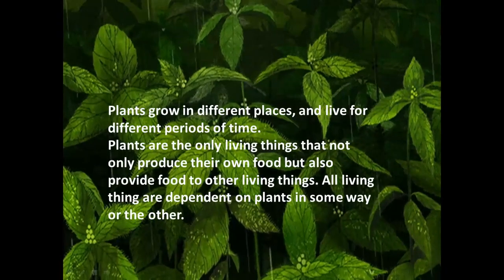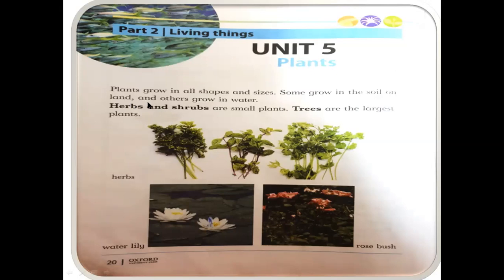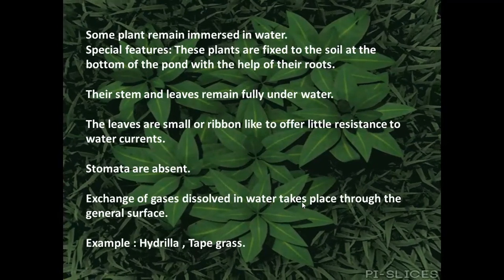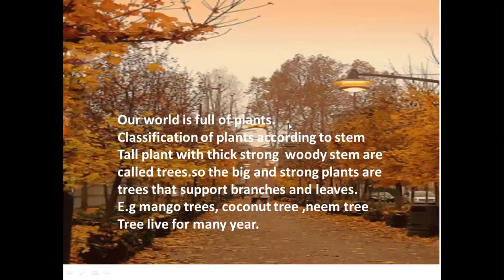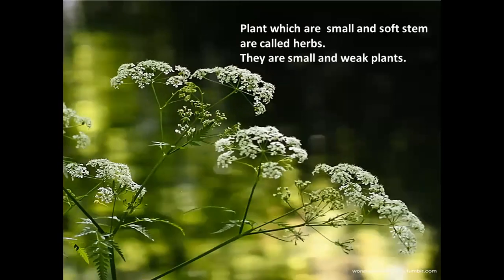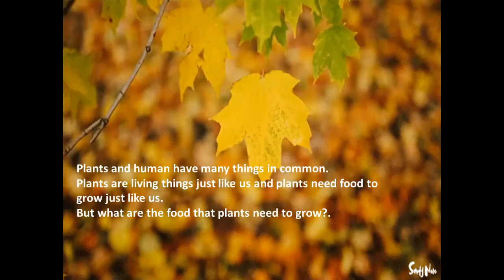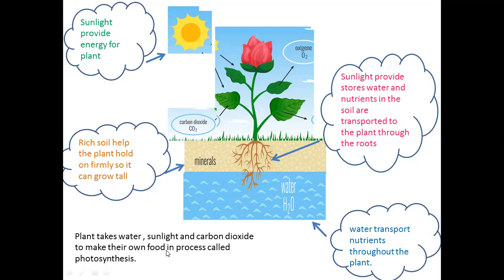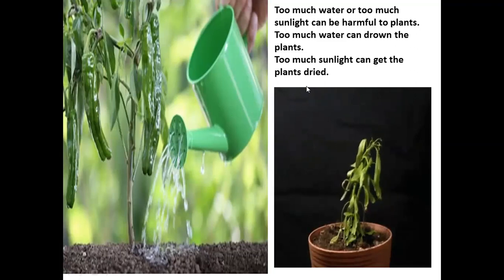Grade 2 Science 11